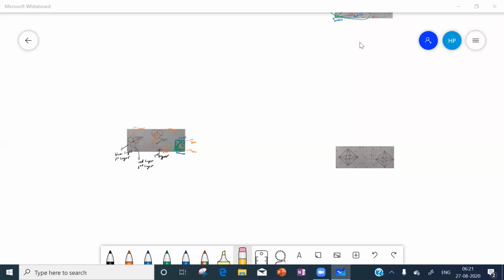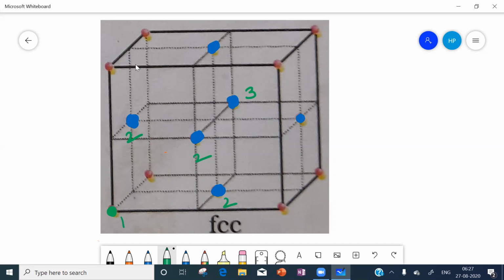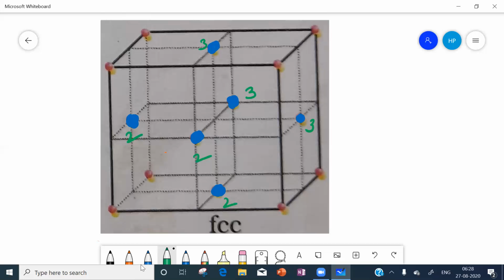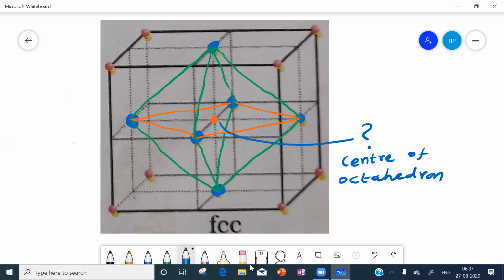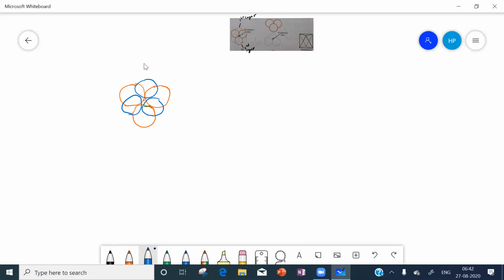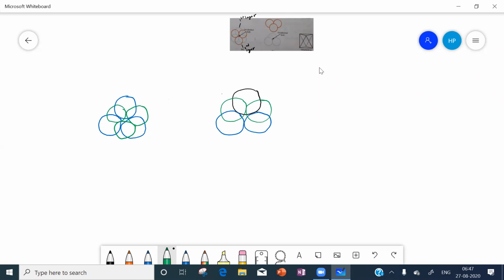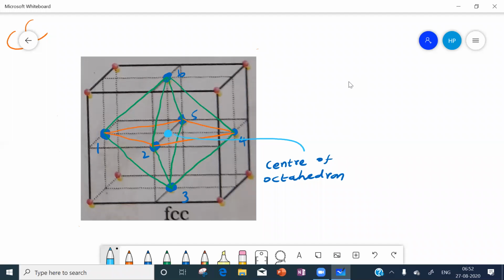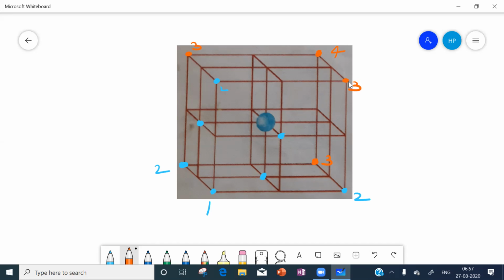solid state part 19 for class 12 jee & neet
octahedran of fcc & octahedral void